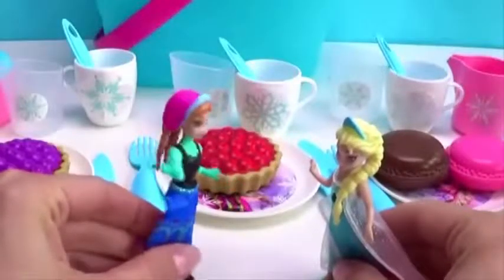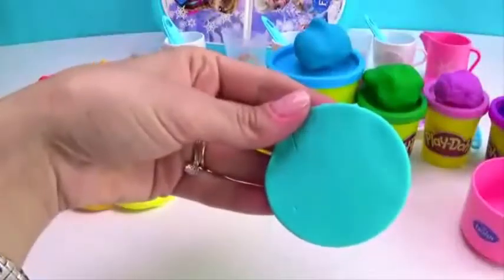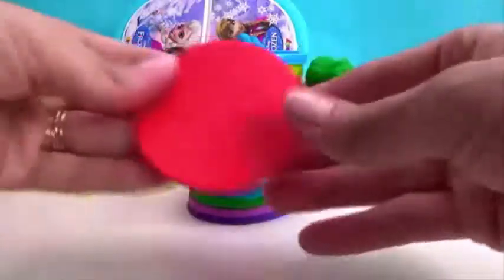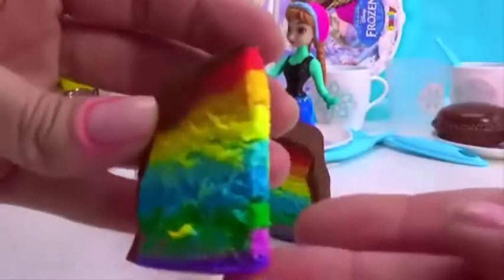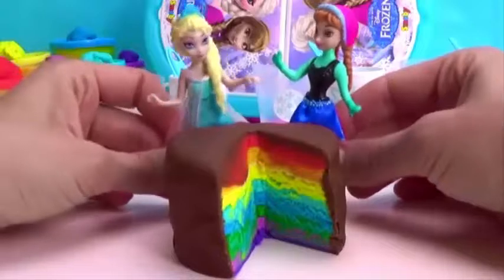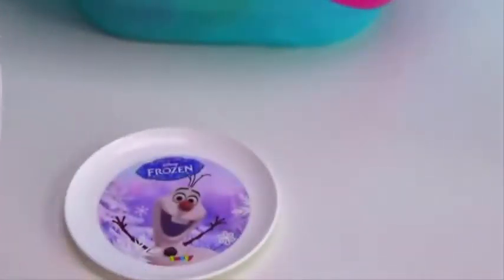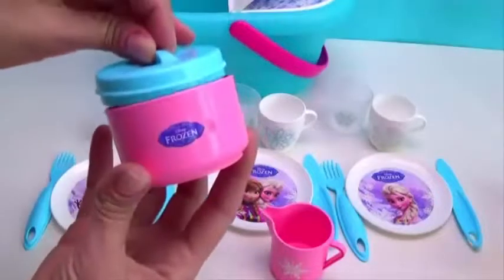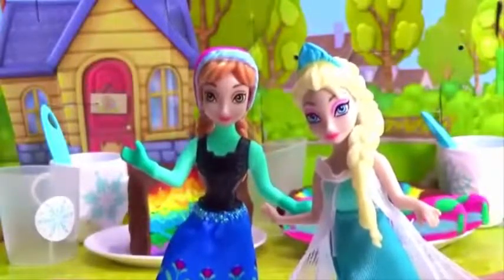Learn Colors with Play DOH Rainbow colours cooking by Disney Frozen Elsa & Anna - 2017 - 1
Learn Colors with Play DOH Rainbow colours cooking by Disney Frozen Elsa & Anna - learn colors with play doh rainbow colours cooking by disney frozen elsa & anna.

  learn colors with disney frozen kids bath paint anna elsa olaf sven.